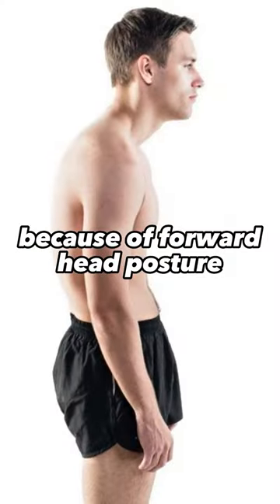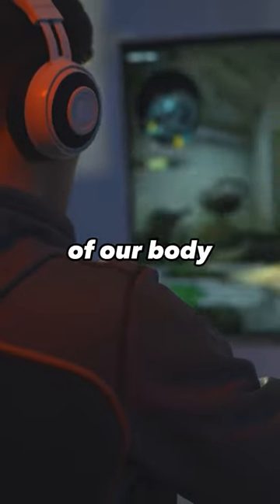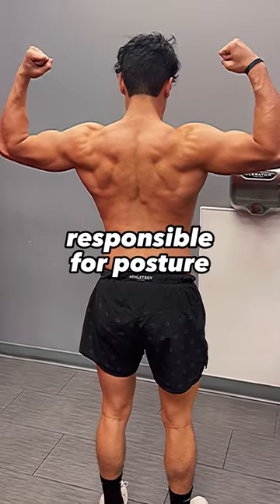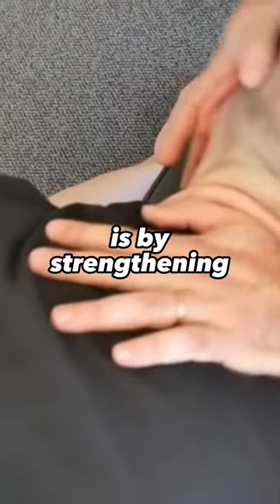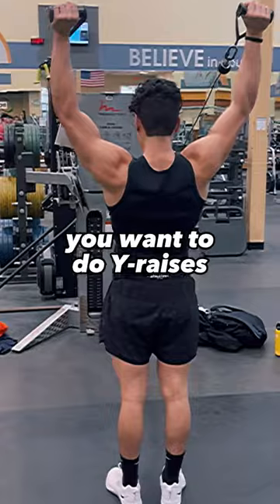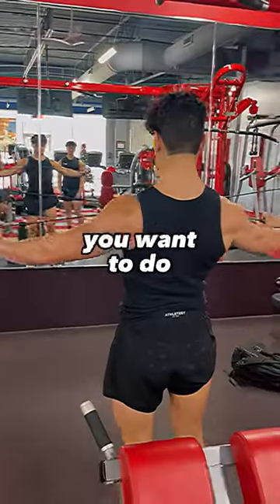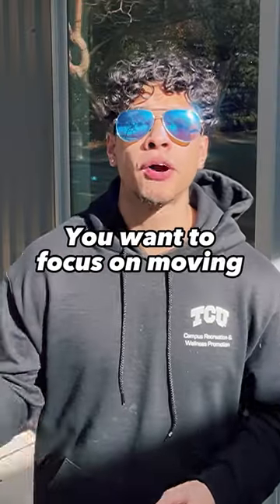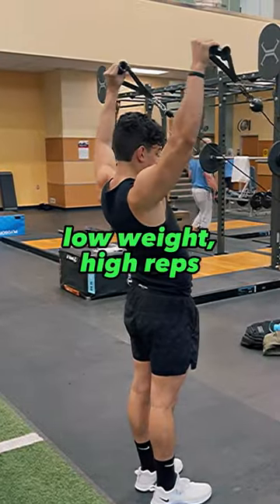How to Fix Forward Head Posture & Rounded Shoulders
In this video, I'm going to show you how to fix forward head posture and rounded shoulders.
Forward head posture and rounded shoulders are two of the most common problems that people experience. In this video, I'll show you how to fix these problems and restore your posture and shoulders to their rightful shape. Watch and learn how to fix forward head posture and rounded shoulders today!

My video editor IG: thevkmedia